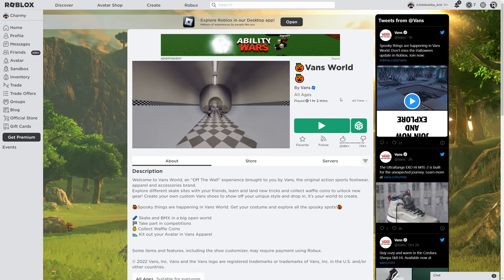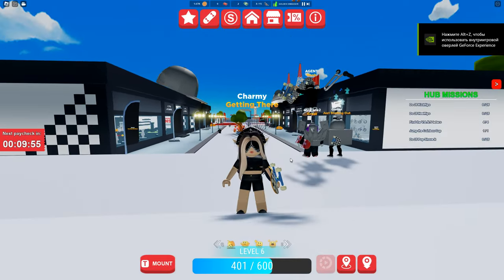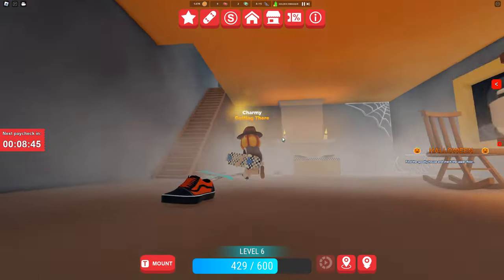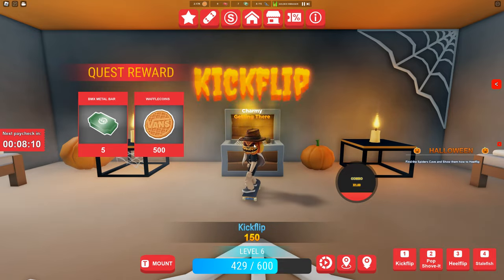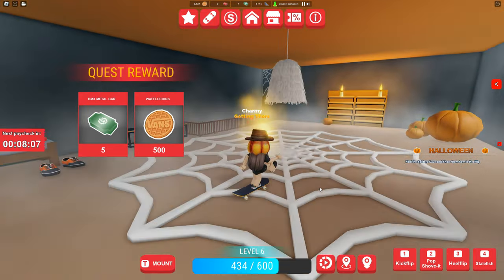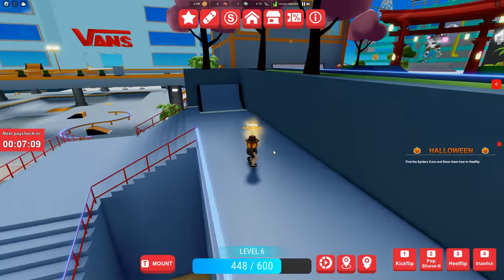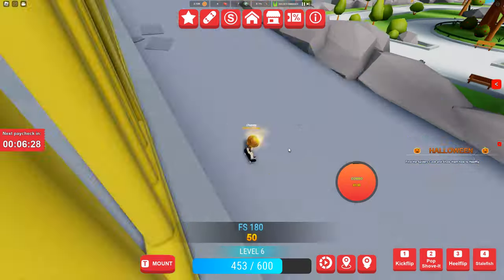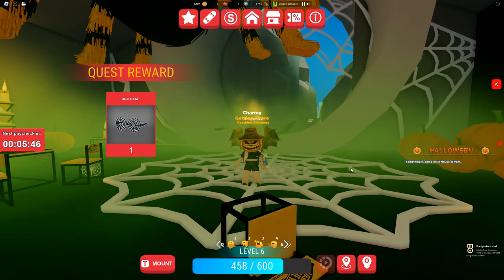How To Get VANS SPIDER WEB GLASSES & VANS PUMPKIN HEAD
I want be love for u and someone other like best robloxer/gamer!

► Game link  -
Vans World